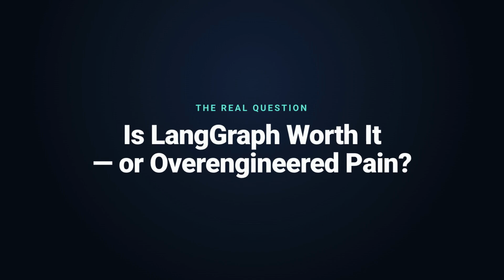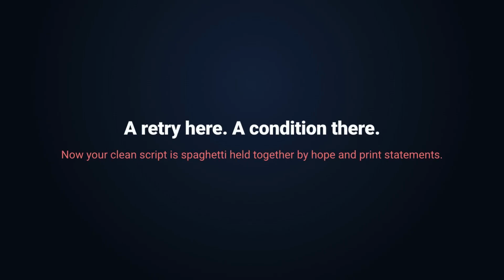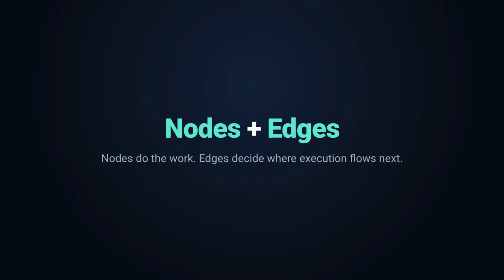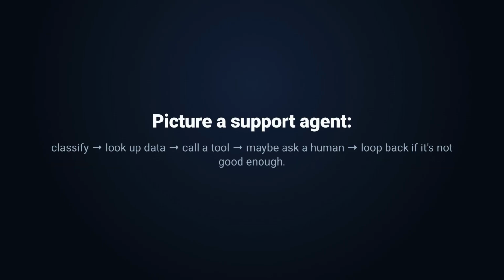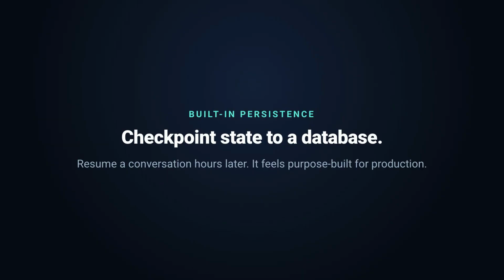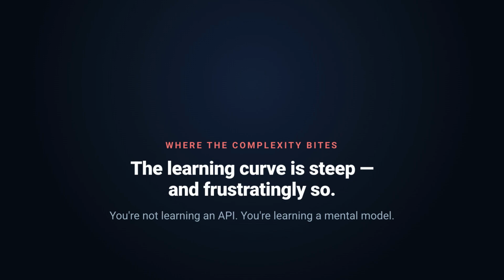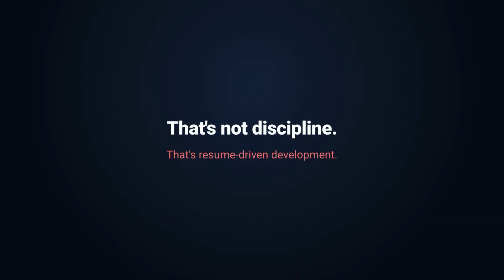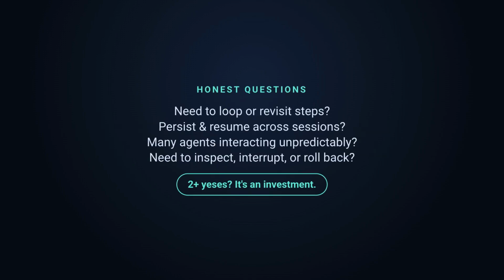Is LangGraph Worth the Complexity or Just Overengineered Pain?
LangGraph promises to tame the spaghetti code that plagues real-world AI agents with stateful graphs, cycles, persistence, and human-in-the-loop control—but its steep learning curve and boilerplate make it overkill for simple use cases. This deep dive breaks down what LangGraph actually is, where it genuinely pays off, and the honest questions to ask before adopting it so you don't fall into resume-driven over-engineering. Watch to the end for a clear decision framework, then drop a comment telling me where you've landed on the complexity debate.